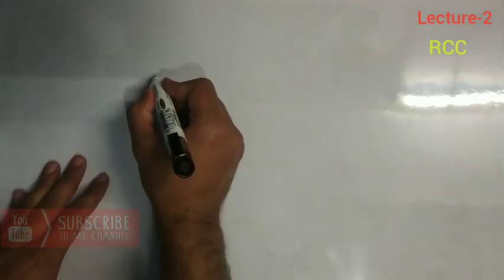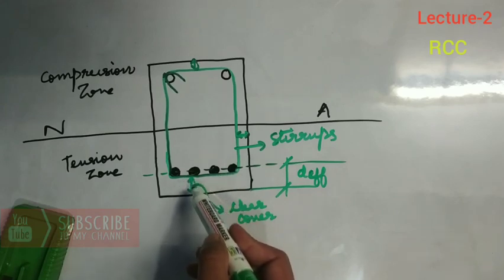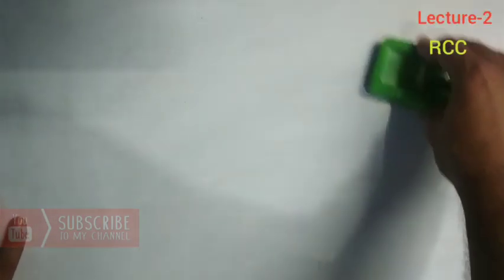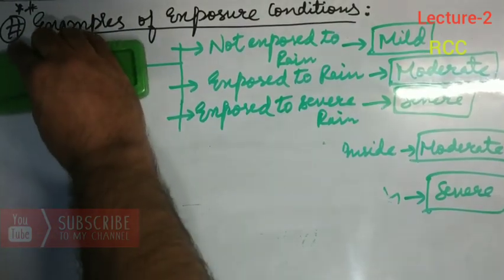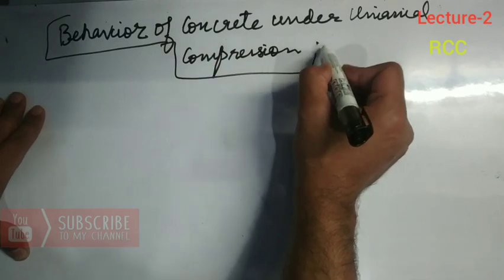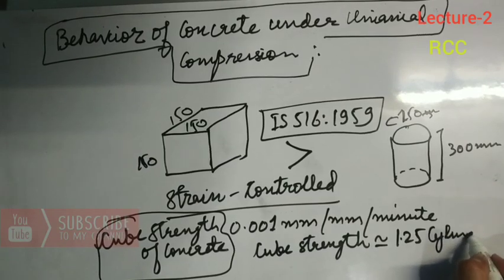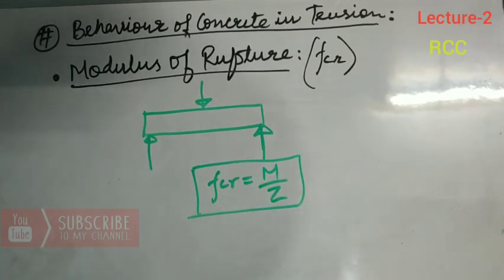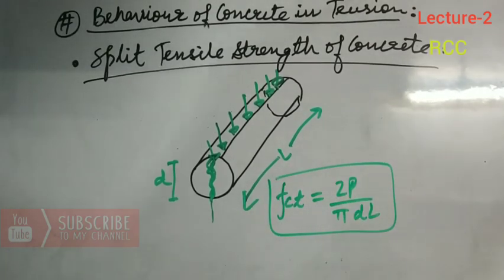Behaviour of Concrete | Basic Concepts | Lecture-2 | RCC | GATE | ESE | SSC JE | iPATE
A continuation of basic concepts of RCC, starting with the basic cross section elements of a rectangular RCC BEAM. Important examples of exposure conditions which are directly asked in competitive exams are included in this video. Moreover, the behaviour of concrete in compression and tension is also explained.